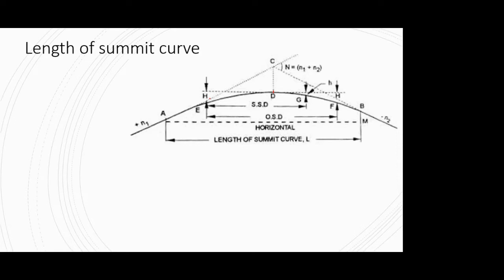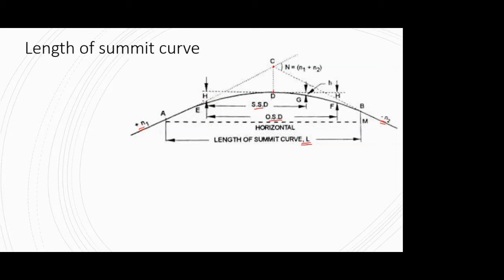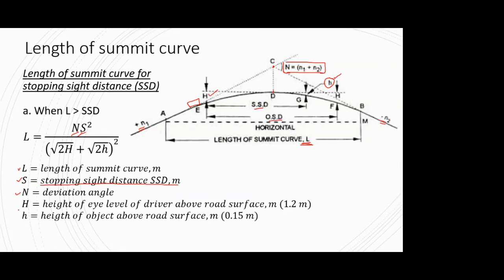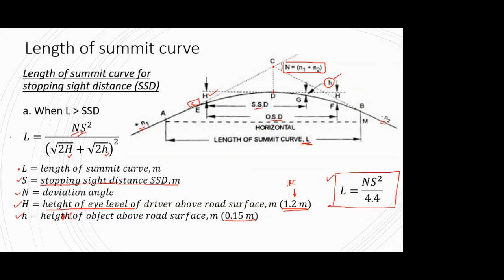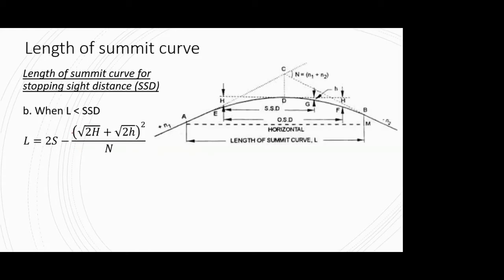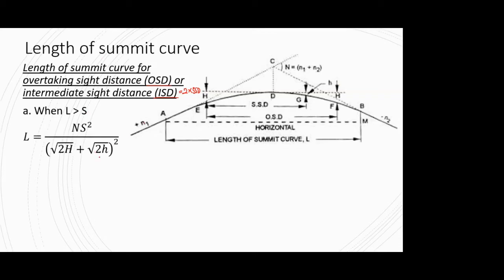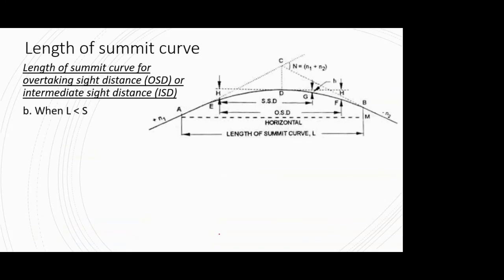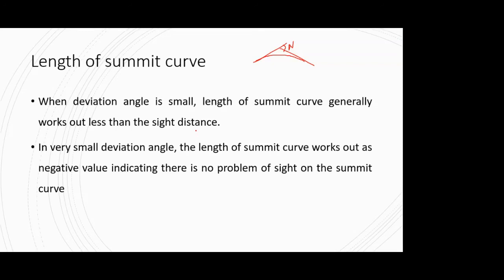Transportation Engineering 2.24 (Vertical curves: Length of Summit curve)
Content: Length of Summit curve